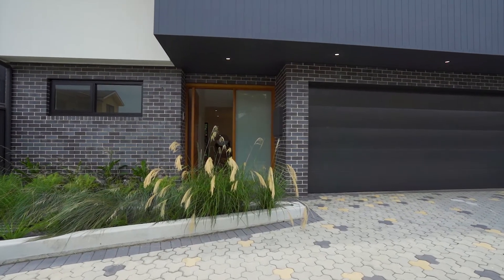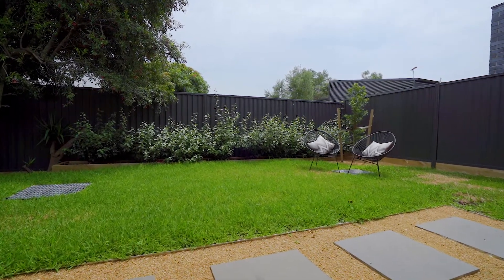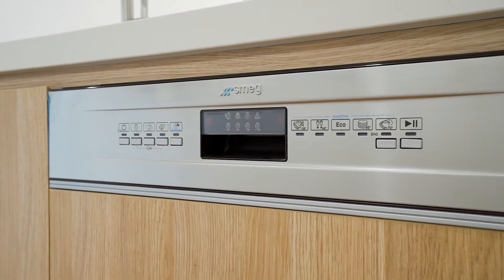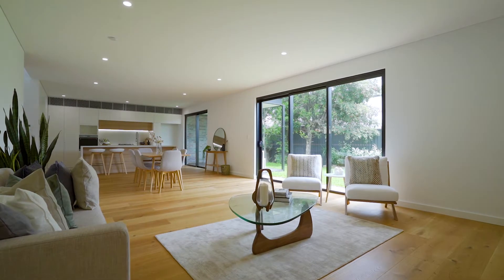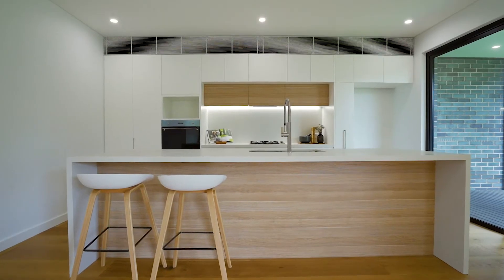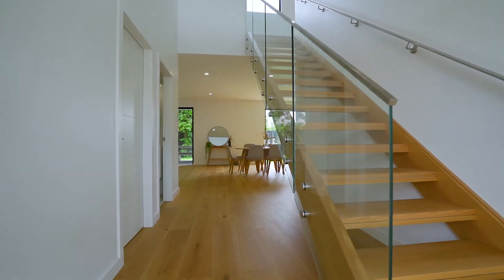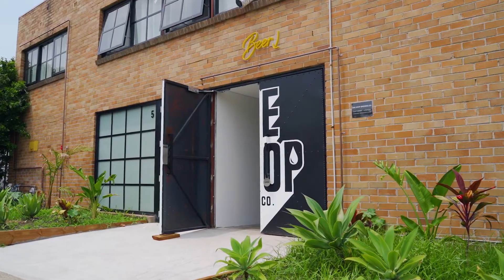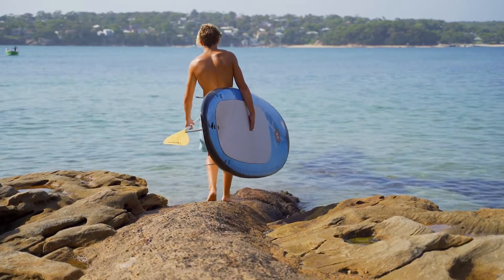Botany, 14A Herford Street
14A Herford Street Botany NSW

Marketed by:
(M) McGrath Coogee
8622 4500